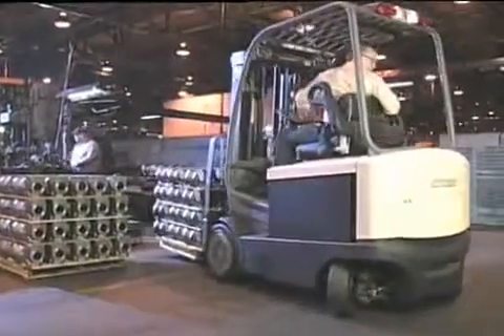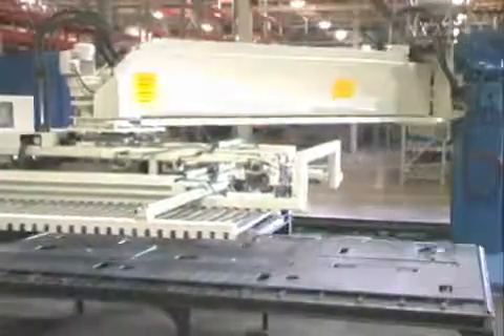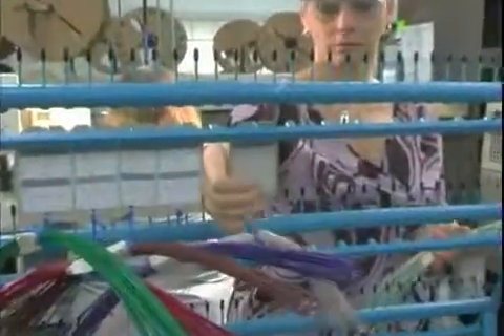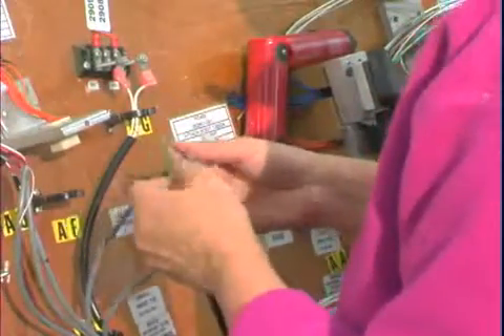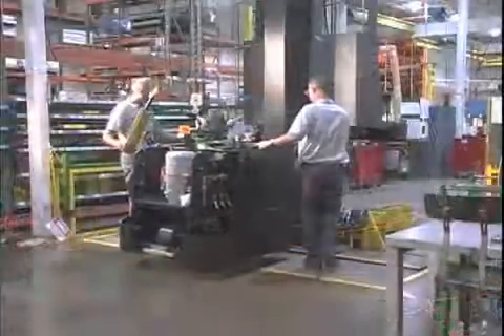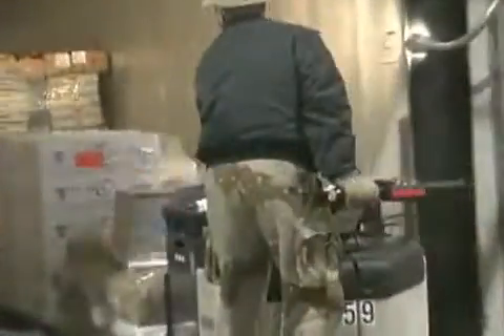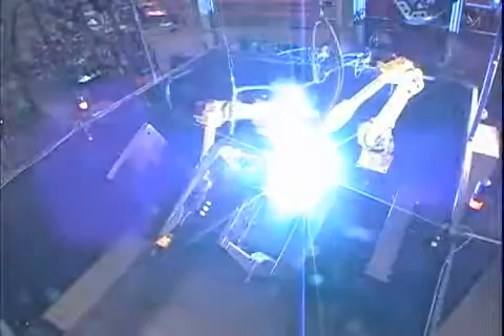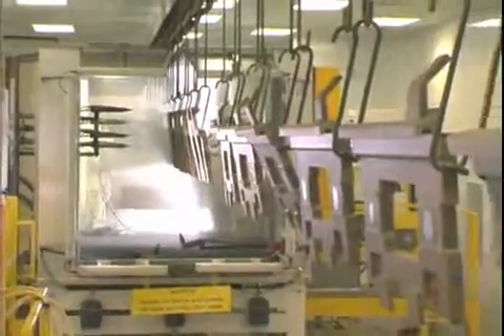Take a Tour inside Crown Equipment's Manufacturing Facility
Crown Equipment's manufacturing process ensures the customer receives long-term value, productivity, reliability and superior performance with each forklift. At Crown, value starts at the component level and extends to the entire lift truck system. In fact, Crown designs and manufactures 85 percent of its lift truck components. Crown's commitment to the manufacturing process confirms its promise to provide superior performance at the lowest cost of ownership.